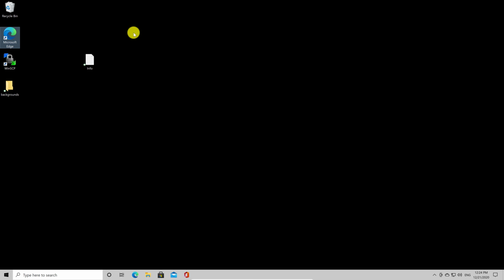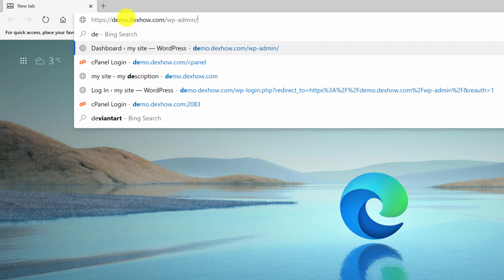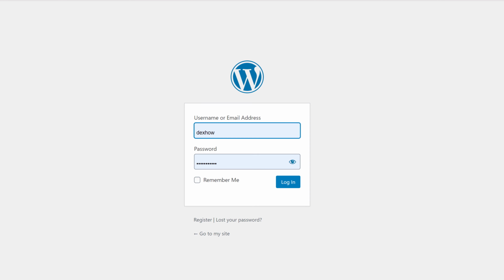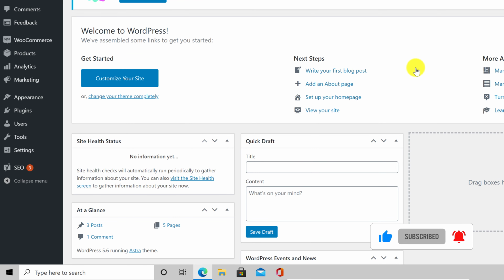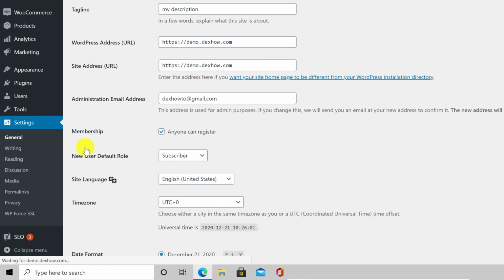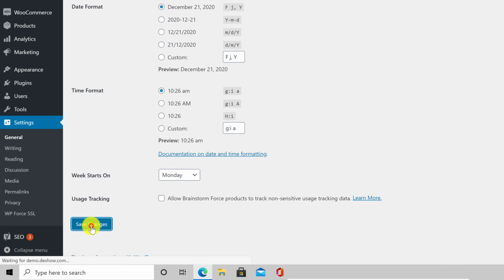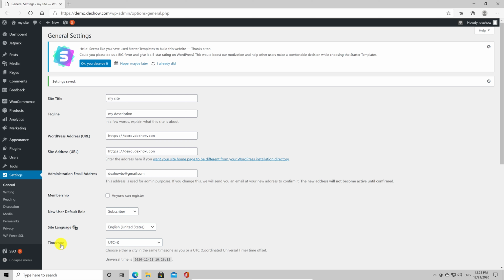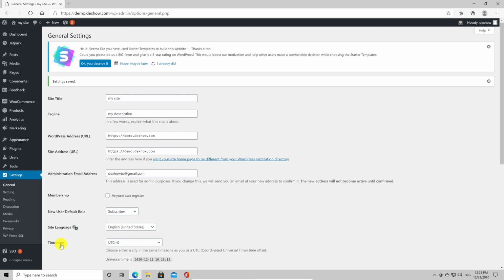How To Disable Registration On Wordpress Tutorial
How To Disable Registration On WordPress

Don’t want anyone registering on your site?
Registration can easily be disabled in WordPress and without installing any new plugins. Learn how in this quick tutorial.

So, first of all, open your browser and enter into your WordPress administration panel.